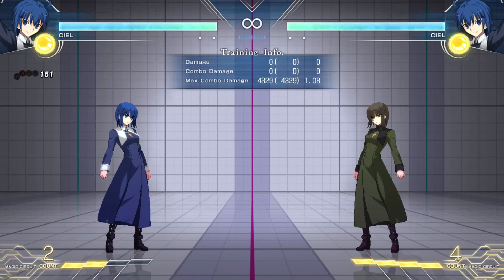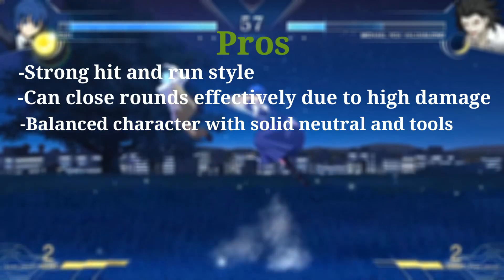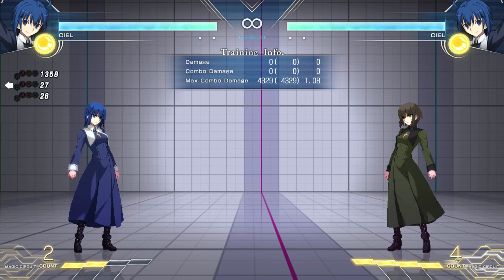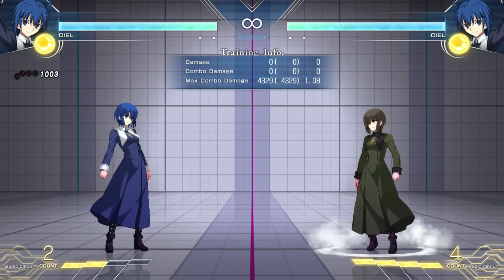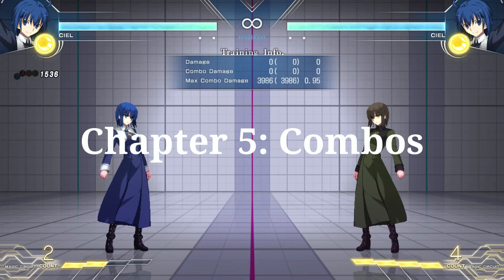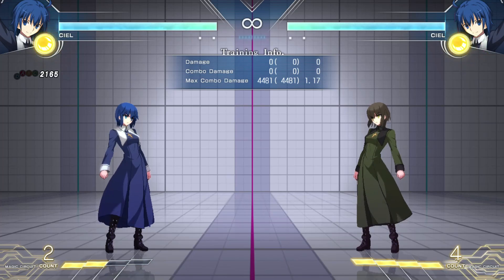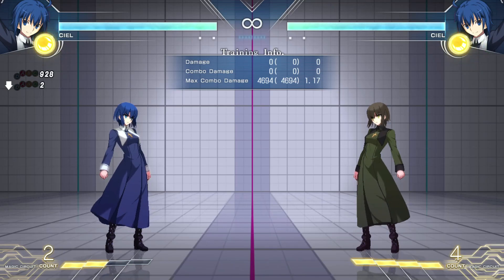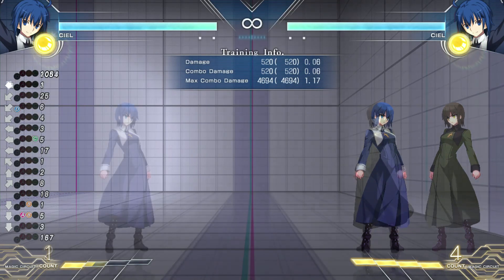Ciel Complete Guide Ft. Pinku | Melty Blood Type Lumina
Next episode in the series! This time we're going over Ciel!

Like I mention in the video, I will be listing the comments mentioning what character you guys want featured after the next episode. So make sure to let me know!

Yes. I know I added an extra chapter number for no reason lol

0:00 Intro
1:15 Chapter 1: Overview
2:17 Chapter 2: Neutral
6:10 Chapter 3: Offense
7:21 Chapter 4: Combos
10:49 Chapter 5: Okizeme

I stream on Twitch! Lots of my videos are edits from it so if you want the full info you should follow!